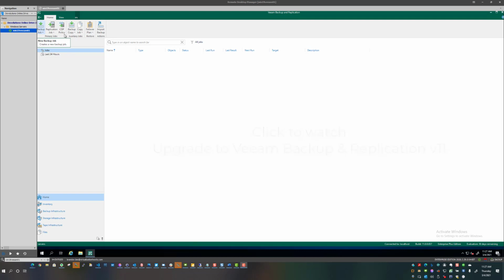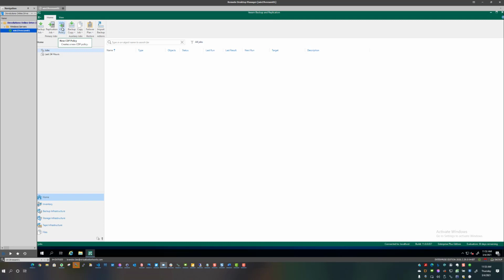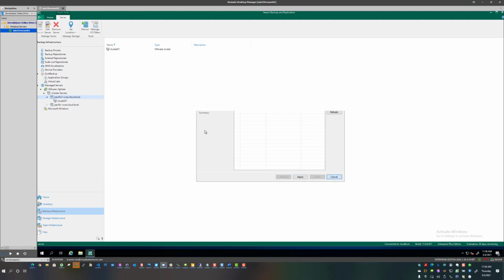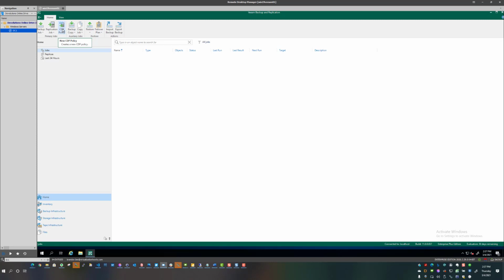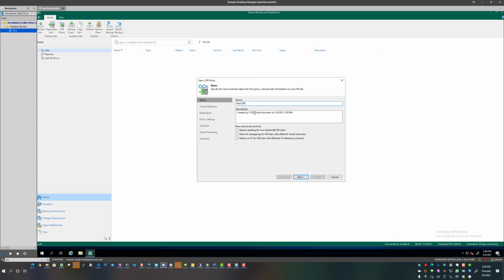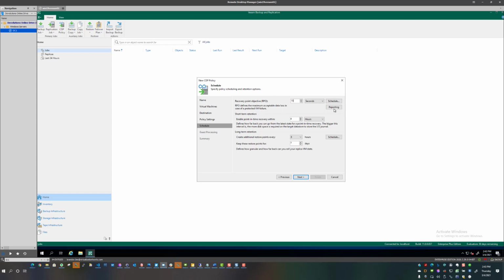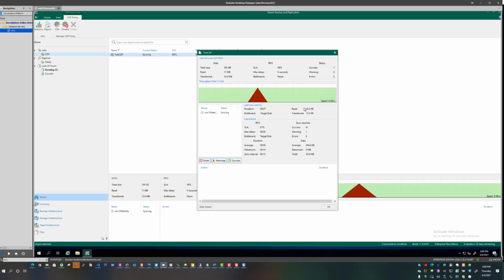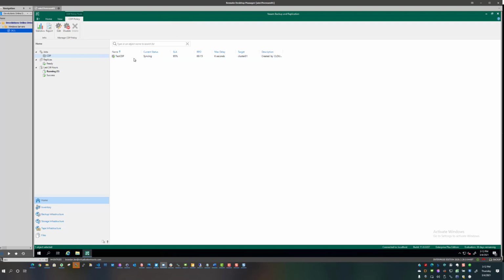Veeam Backup and Replication v11 Continuous Data Protection (CDP)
Continuous data protection (CDP) is a new feature in Veeam Backup & Replication v11 that allows essentially having near-zero RPO or Restore Point Objective values for tier 1 workloads.  This is important as it helps businesses avoid data loss as a result of a workload failure.  This is well-suited for that business-critical SQL Server, Application server, or Web server.  It provides many benefits to environments when compared to traditional backups and replication.  These benefits include:

- No VM Snapshots – I/O filter certified by VMware
- No workload or hardware dependency – replicate any to any
- No distance limits and reduced bandwidth requirements
- No babysitting with policy-based protection
- No need for a worker appliance on each host in the cluster
- No deployment guesswork with the built-in assistant

You can take a look at my full blog post

It covers:

- The Benefits of Veeam v11 CDP
- Veeam Backup & Replication v11 CDP
- Veeam Backup & Repliation CDP Prerequisites
- Veeam Backup and Replication v11 CDP Configuration Step-by-step
- Deploying the proxy
- Creating a new CDP Policy
- Restoring a point in time from a Veeam v11 CDP replica